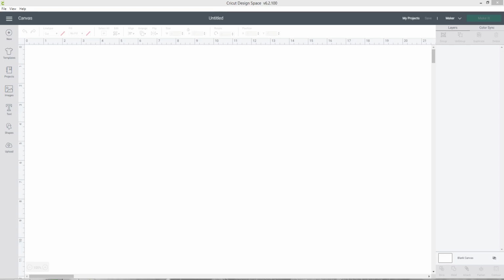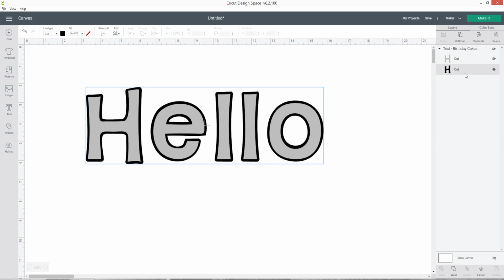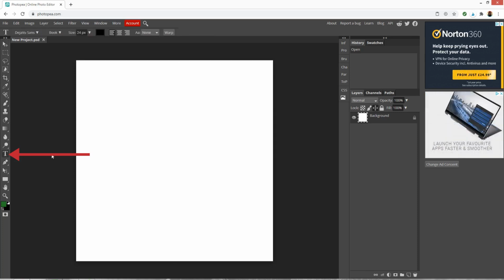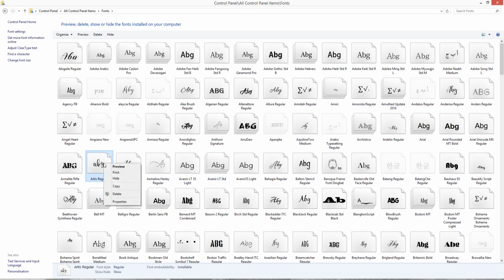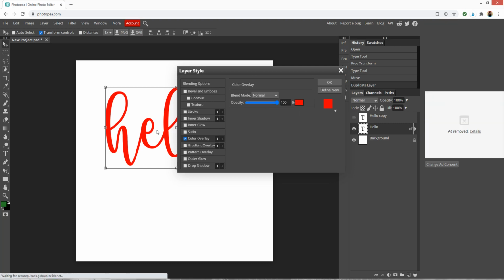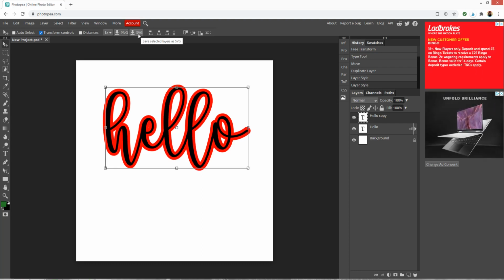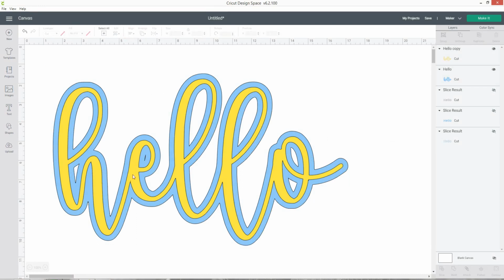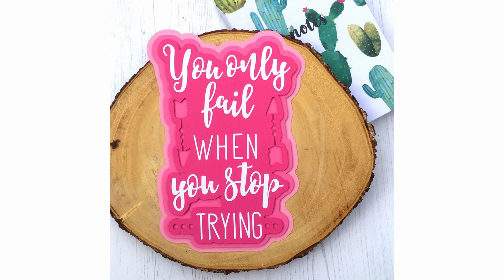How to Make Shadow Outlines for Any Font | Shadow Fonts for Cricut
Have you ever wanted to give your Cricut text an "outline" of a different colour? Here's how!

This video shows you two ways to create shadow fonts to cut on your Cricut machine.

The FIRST way is by using multi-layer Cricut Access fonts to add the text shadow and the SECOND way lets you choose ANY font on your computer to add the font outline to using a fabulous (free!) website called

Creating shadow fonts is the first step to making your own layered designs in Cricut Design Space.

In this video I'll tell you a little bit about Lovely Layering, my online training course in how to make your own layered Cricut designs.

Happy crafting,
Sarah